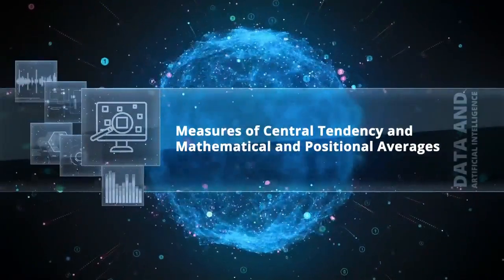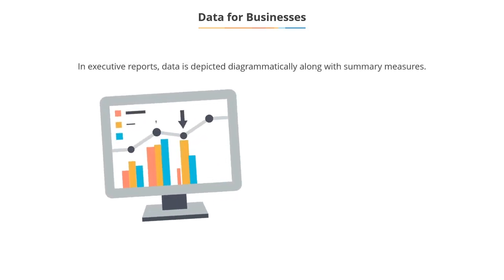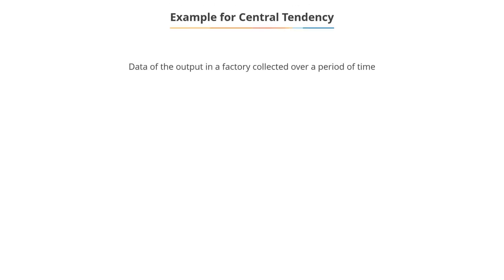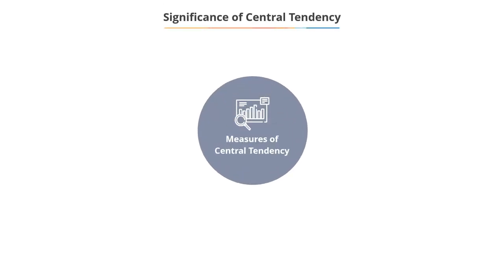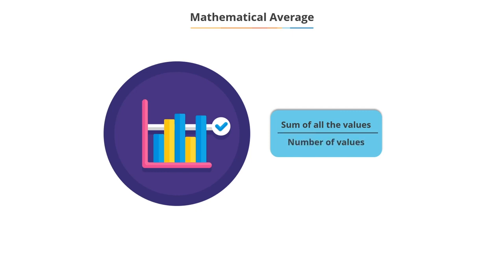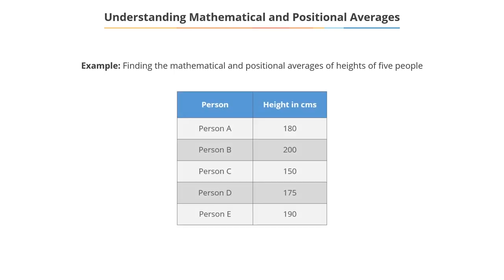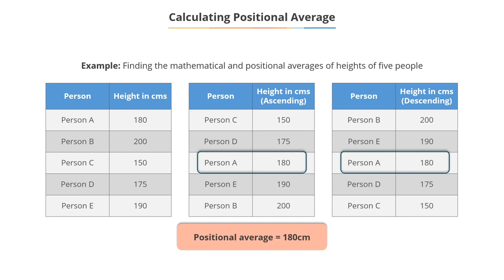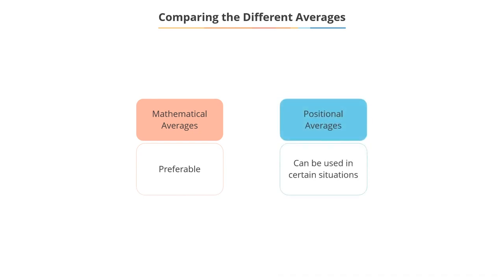4.3 Mathematical and Positional Averages